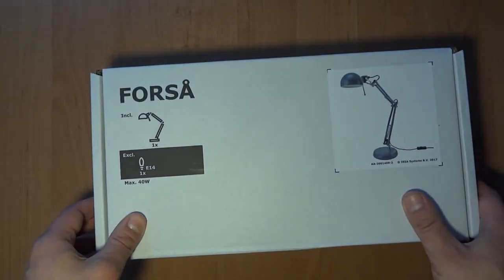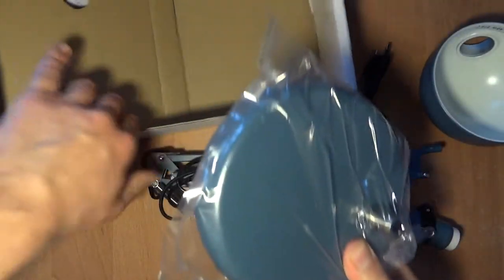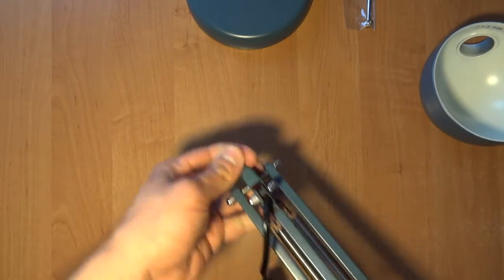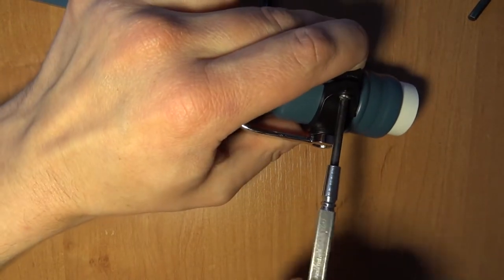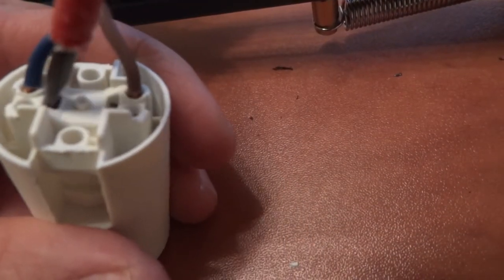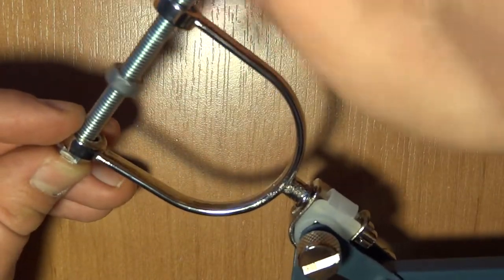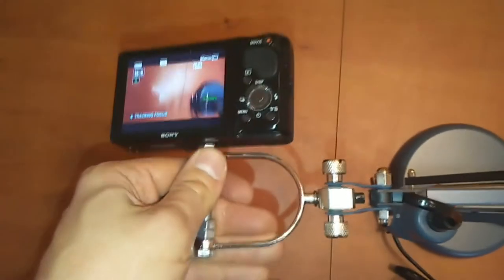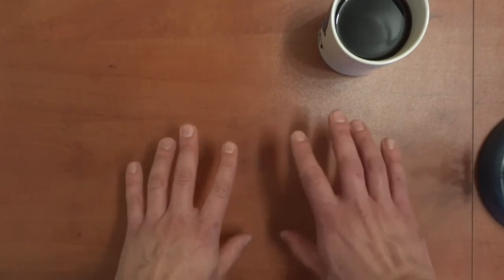DIY adjustable camera stand from Ikea FORSÅ desk lamp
It it wasn't obvious that I'm poor - I have no relationship with Ikea and this video is not sponsored ;)